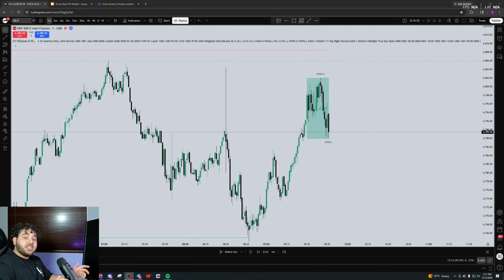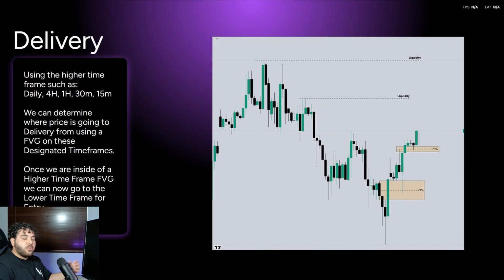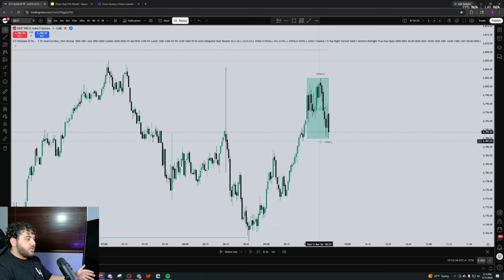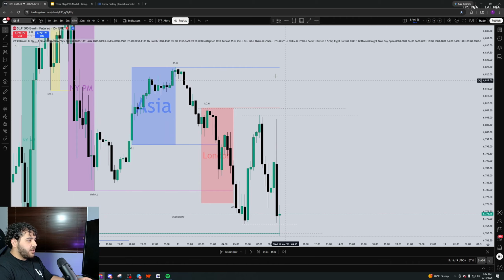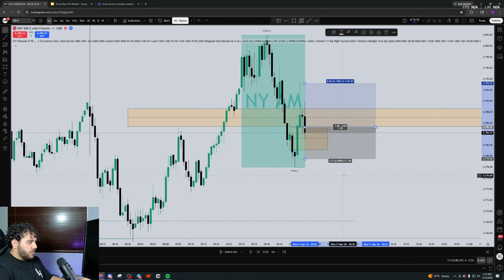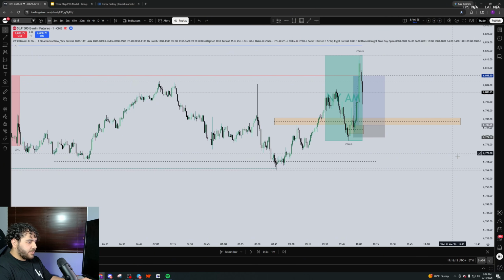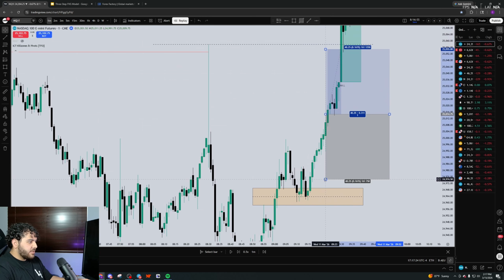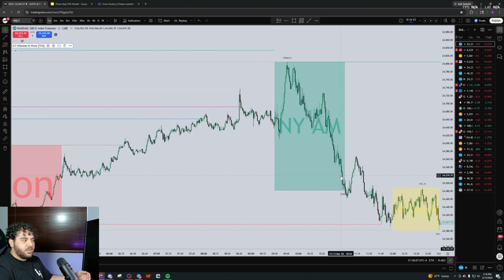The 3-Step Trading Model Any Beginner Can Learn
Trading Live Everyday at 6:45AM. Funded with Over 20+ accounts I teach traders everything I know for free. Learn more down below: